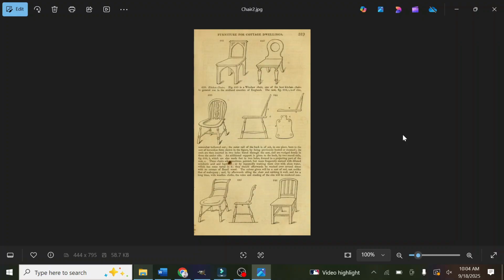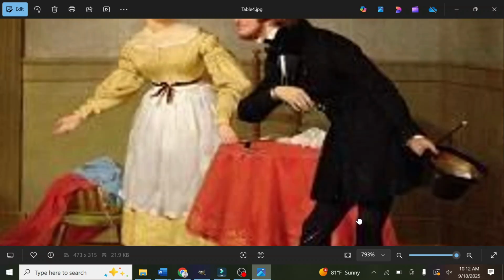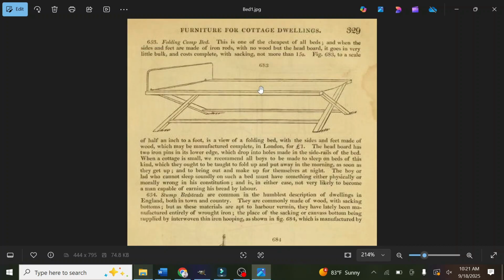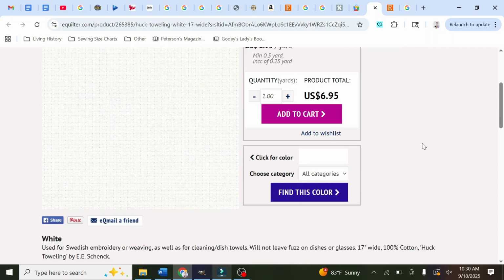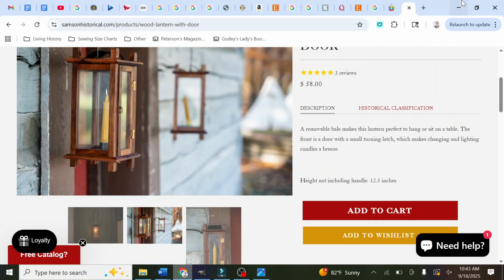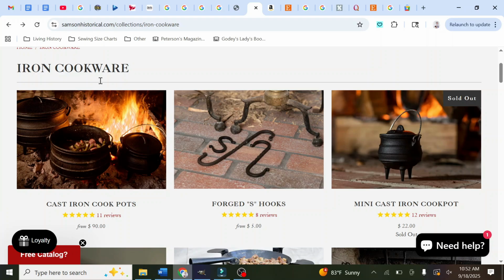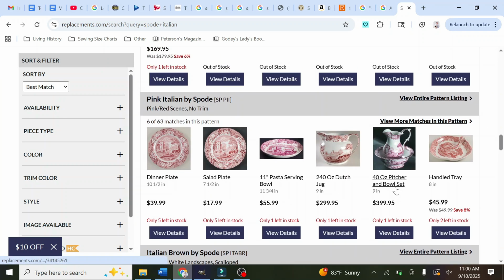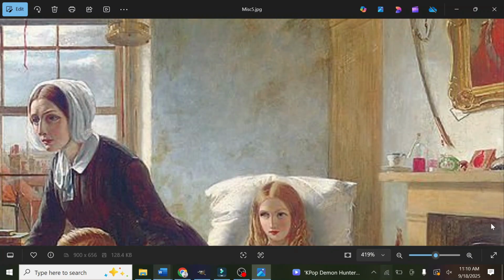How to Keep Your Camp/House || Improve Your Impression 1843-1852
Now that we have clothes, something to do, and something to eat, let’s talk about items that we will want to bring to an 1840s living history event.  We’re going to discuss furniture items and styles, table linens, glasses/cups, dishes, cutlery, cookware, bedding, etc.

Don’t forget to join us next month when we talk about packing everything and how to get period style luggage!

Timestamps
0:00 Introduction
3:32 Furniture and tents
16:40 Beds and bedding
21:54 Washing up (pitchers and washbasins, soap, and towels)
29:17 Candles and lighting
32:08 Cooking and kitchens
39:22 Dining (dishes and cutlery)
47:31 Miscellaneous
50:30 Wrapping Up

Helpful links
Household furnishings 1840s
An Encyclopædia of Cottage, Farm, and Villa Architecture and Furniture (1836)